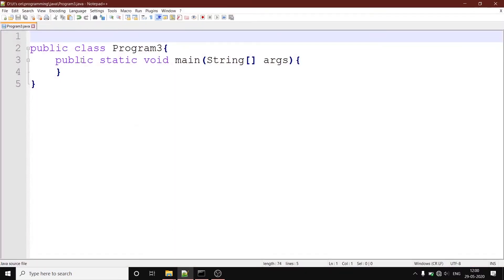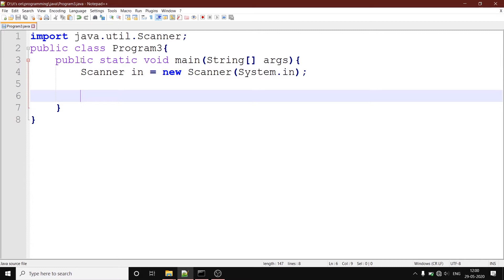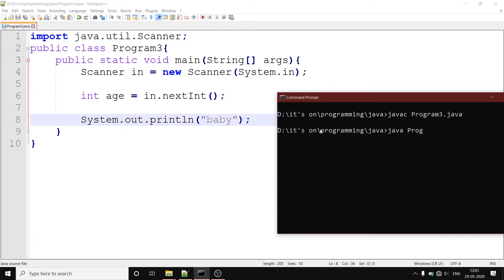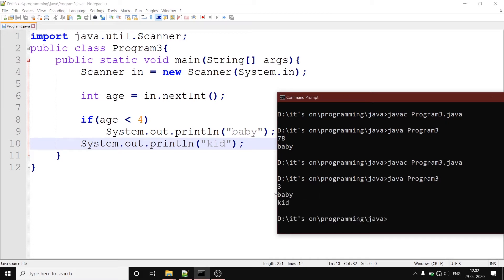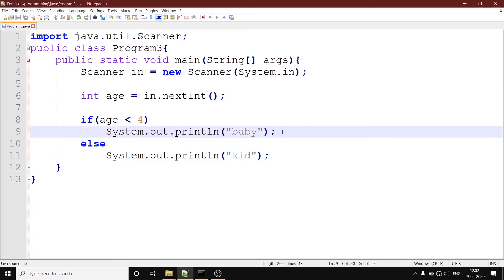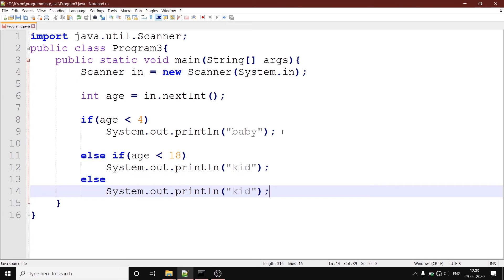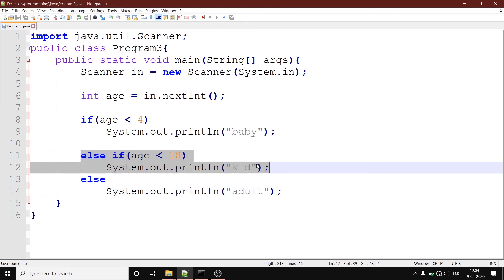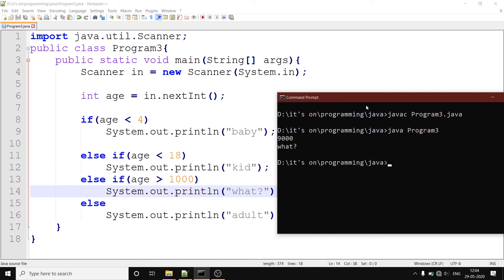The If-Else statement in Java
Learn how the conditional execution is done in java using the If-Else statement !!!
Watch now and grasp control over your programming logic with this important statement of java!!